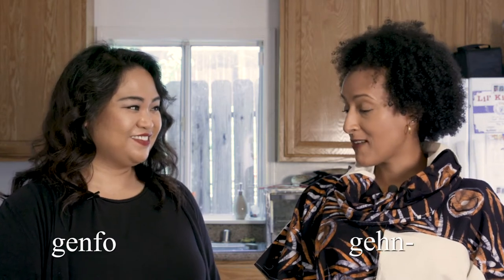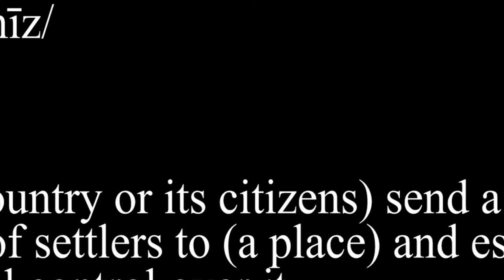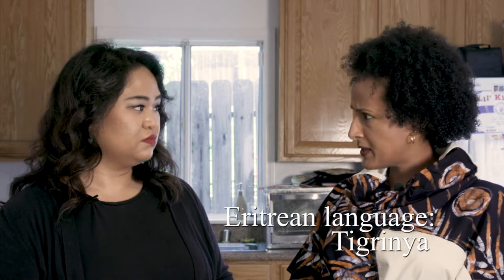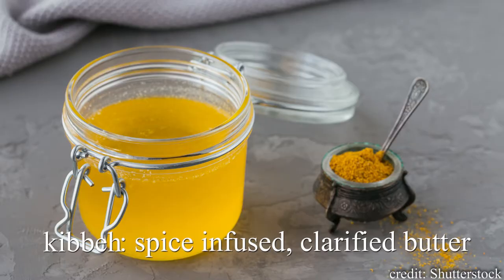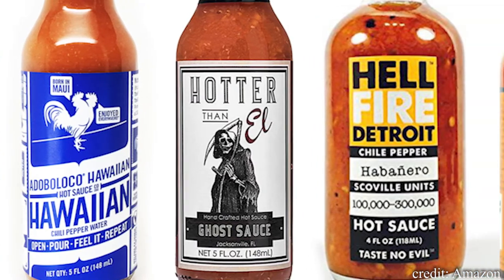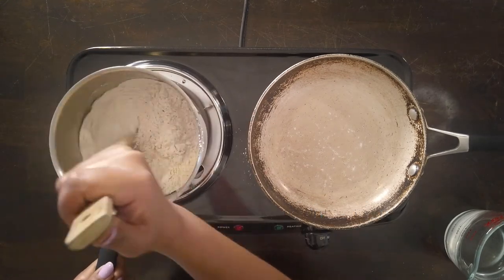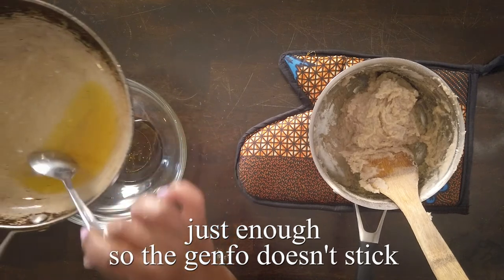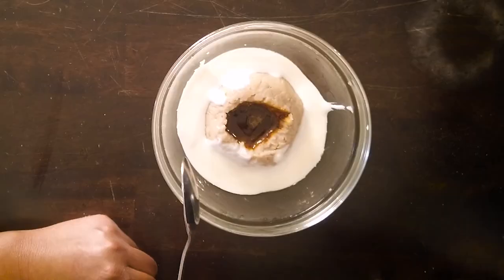DECOLONIZING THE KITCHEN: Ep.1 - Ethiopian/Eritrean Cuisine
CREATED BY: Janice Domingo

San Francisco State University Master's Thesis Creative Project: An episodic documentary series that explores the historical legacy of colonialization on food production.

Original music/lyrics by: Jasmine Hipolito-San Pedro & Darryl San Pedro